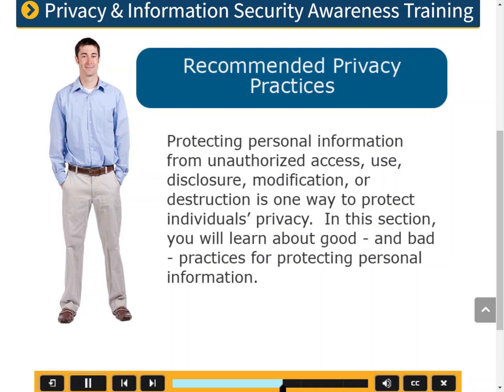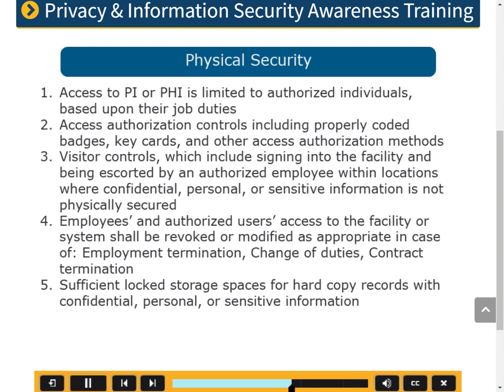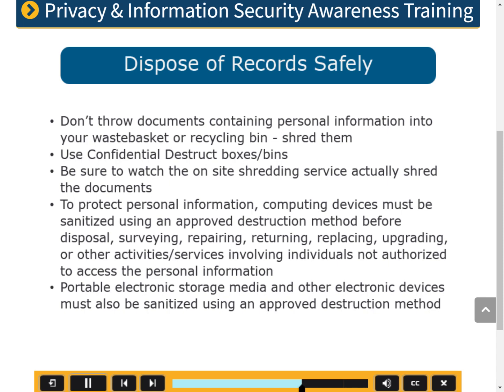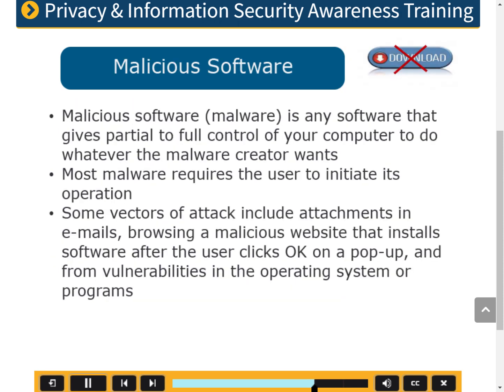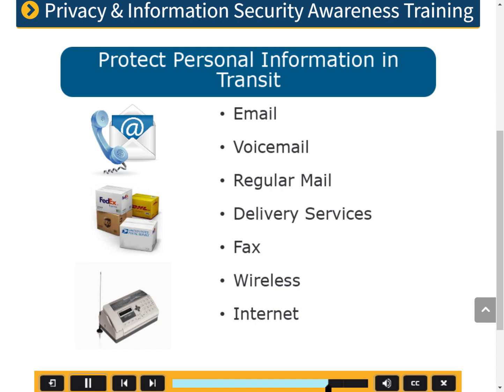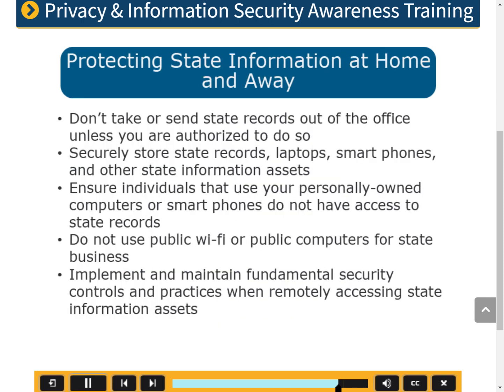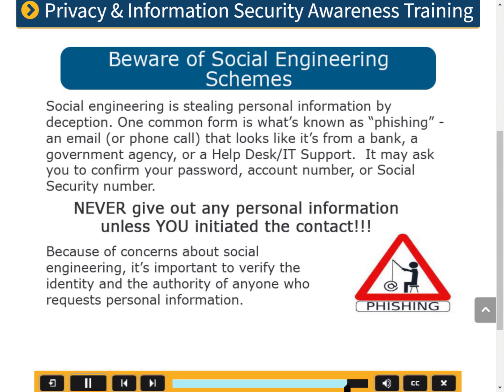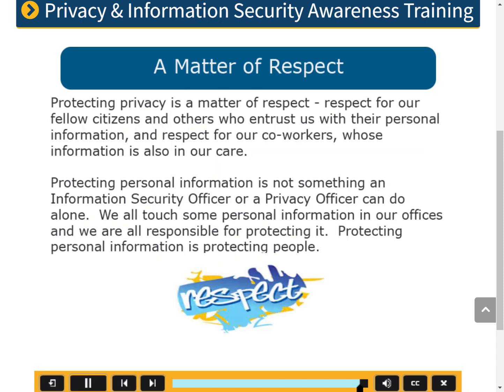SAT Section 5